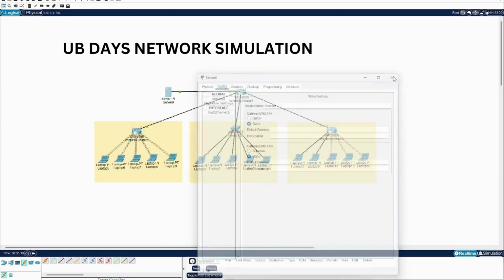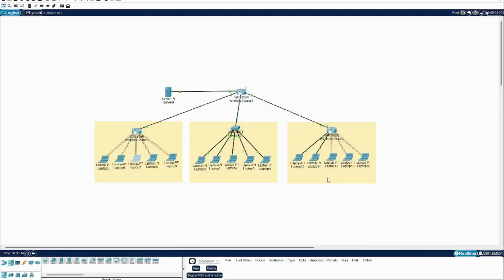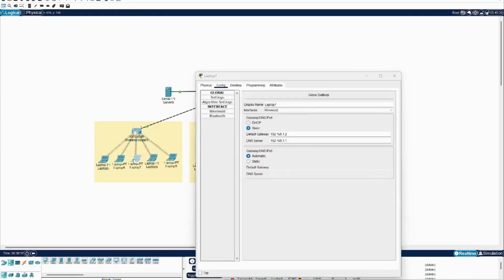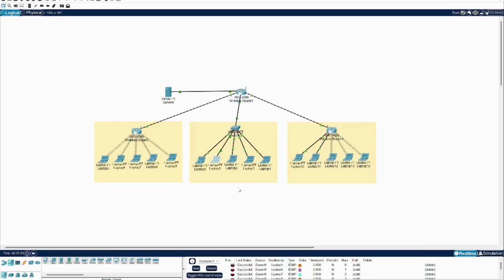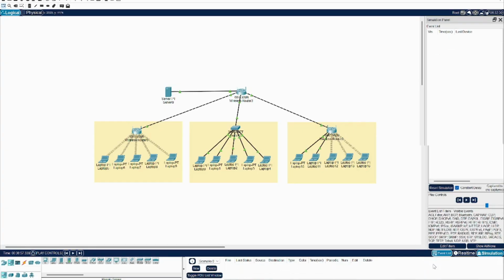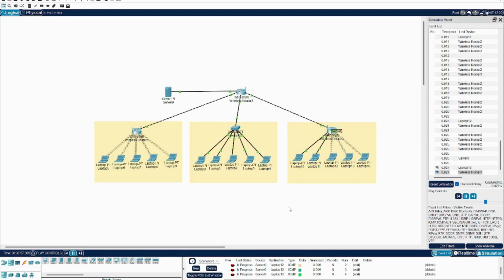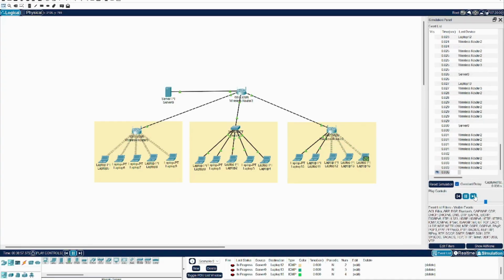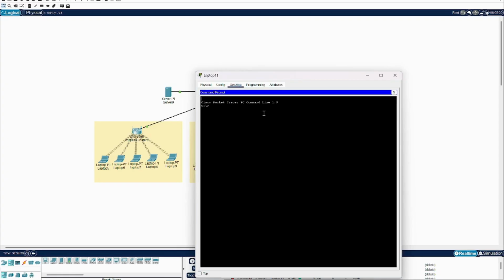UB DAYS NETWORK SIMULATION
Hi! I am  computer engineering student with the goal of finishing the networks program. The project is a networking simulation of the UB Days event. There are three groups. The first group of devices is the wireless, the second group is the wired, and the last group is a mix of both. The goal is for all devices to communicate with the main server through the specified structure.